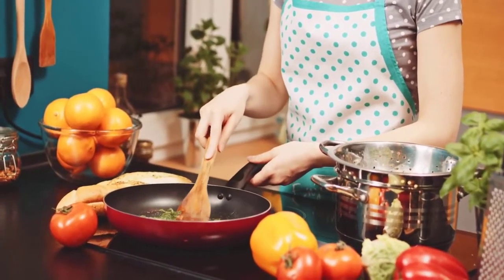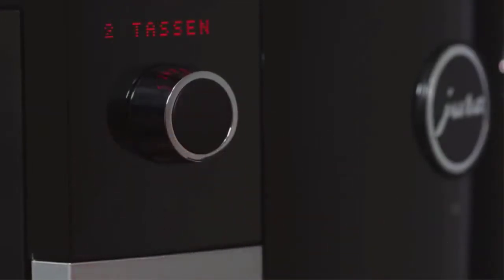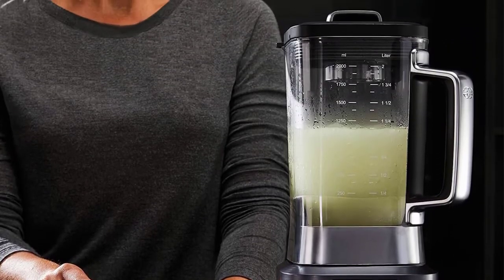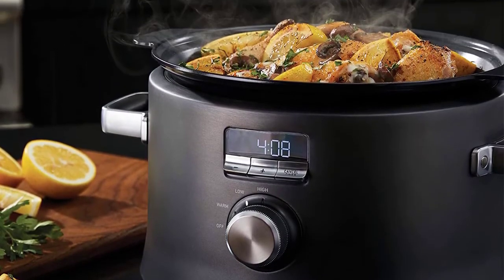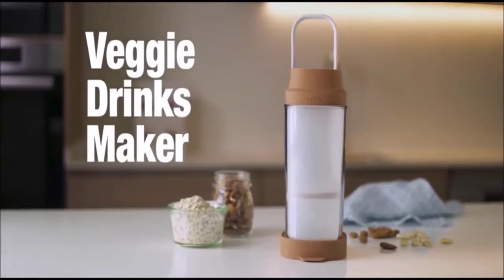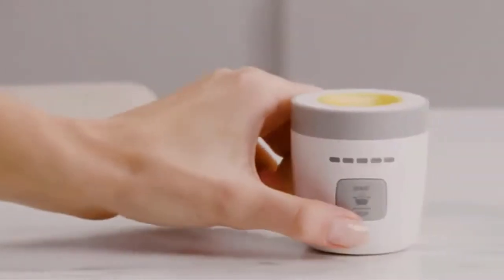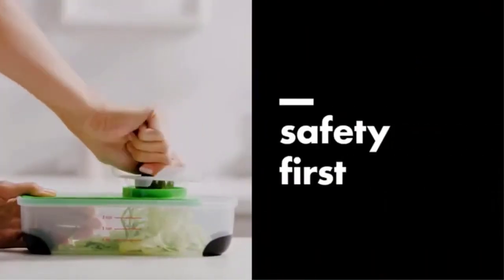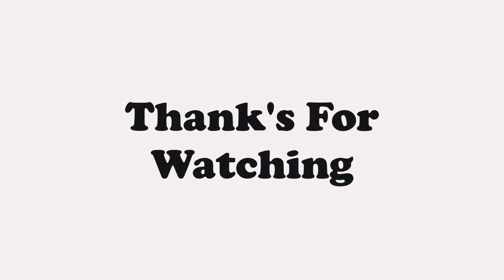10 Best kitchen Gadgets You Can Buy On Amazon 2021 Best Kitchen Gadgets, Smart Kitchen Gadgets BTS